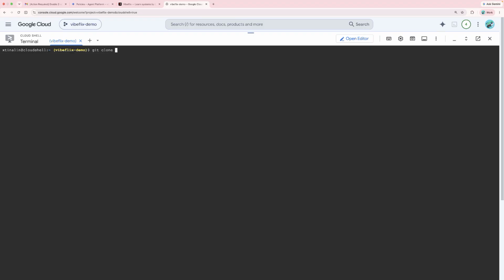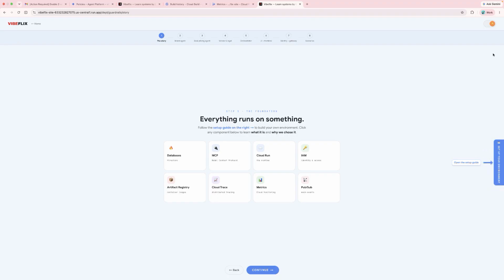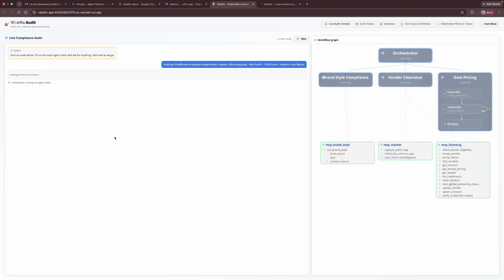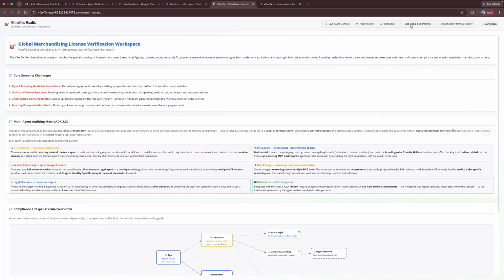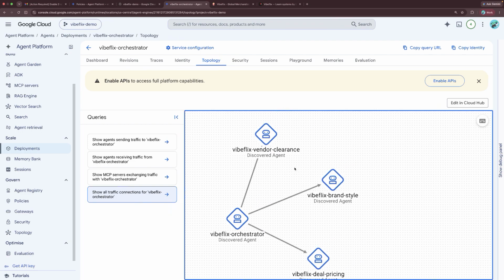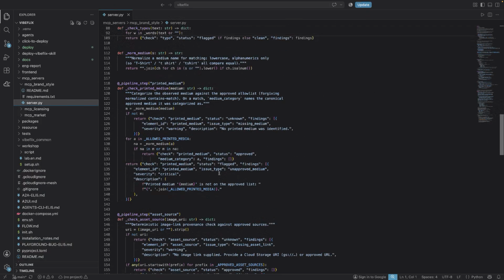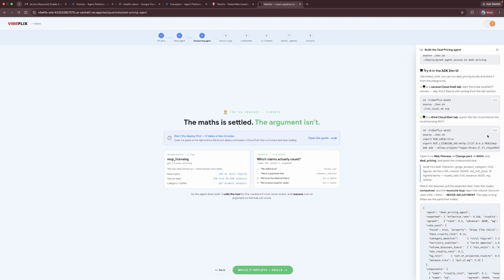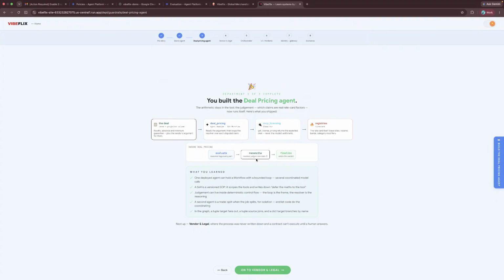Vibeflix: Governed Multi-Agent Mesh & Agent Identity Part 1 - For fellow Googlers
An enterprise multi-agent mesh demonstrating Agent Gateway security, per-engine Agent Identity on Vertex AI, A2A orchestration, and decoupled MCP servers for IP licensing & counterfeit audits.

This video walks you through some details about the demo, this is a quick recording of how I design this demo/workshop. Not properly cut, I will have a summarized version in the coming weeks.